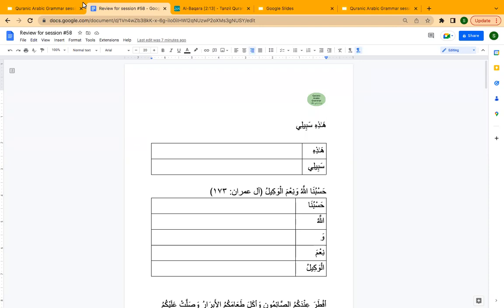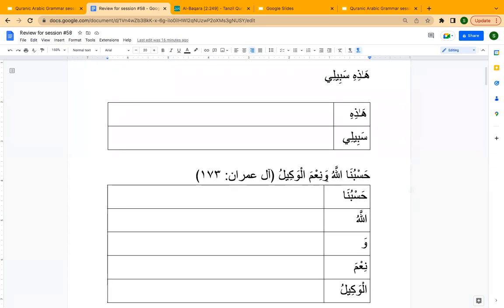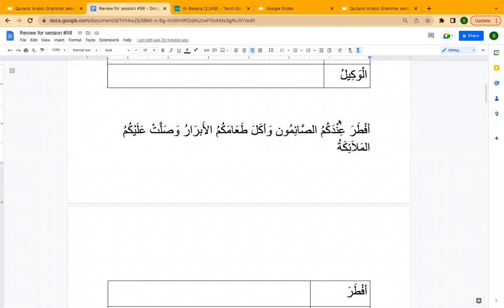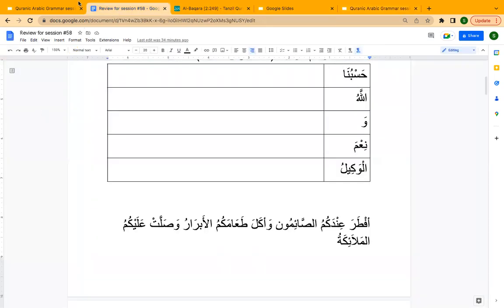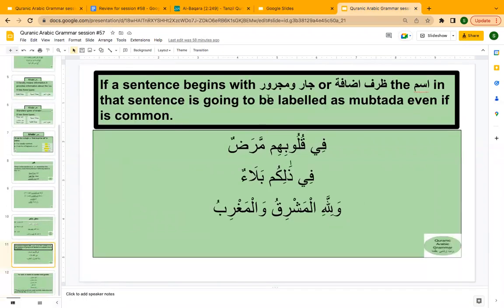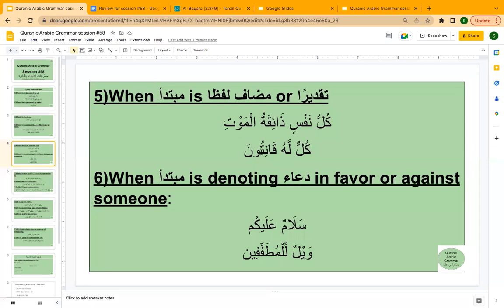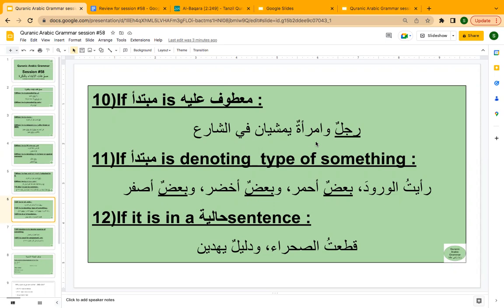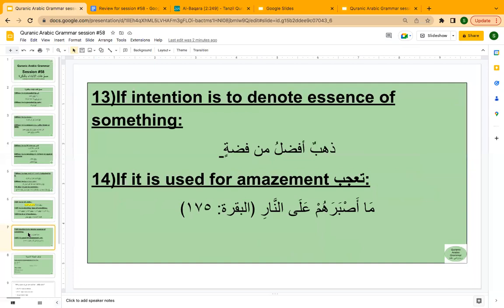Quranic Arabic Grammar Session #58